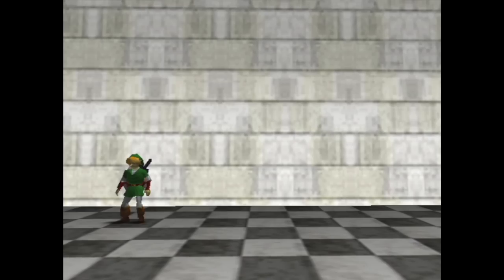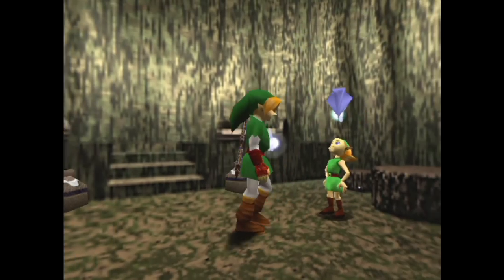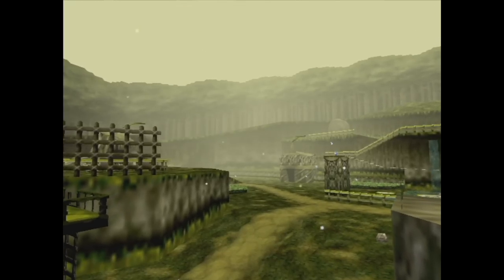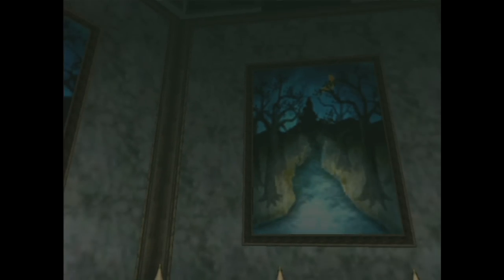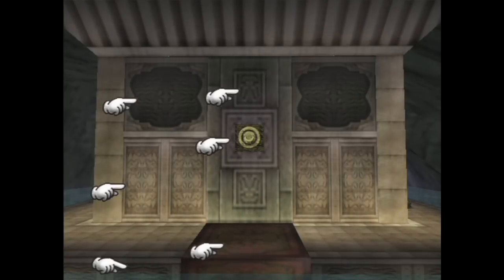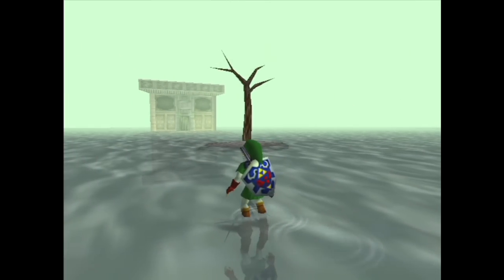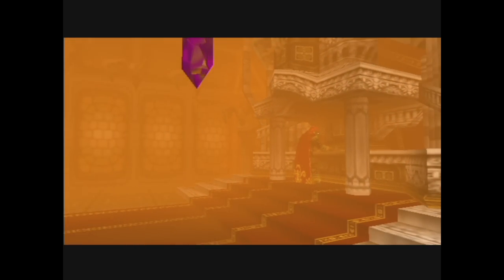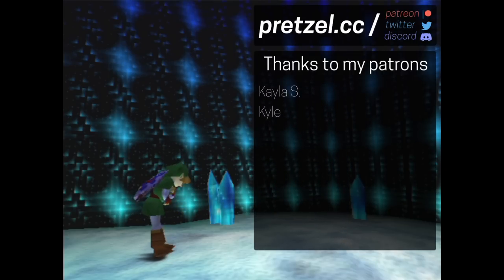Those BIZARRE Little Spots in Ocarina of Time | Video Game World Tours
Last time, we visited a bunch of areas in Ocarina of Time as young link. Now, we explore some more areas 7 years later.
00:19 - Temple of Time | The Legend of Zelda: Ocarina of Time
04:32 - Forest Temple | The Legend of Zelda: Ocarina of Time
07:33 - Fire Temple (Original Version) | The Legend of Zelda: Ocarina of Time
08:53 - Water Temple | The Legend of Zelda: Ocarina of Time
13:33 - Inside Ganon's Castle | The Legend of Zelda: Ocarina of Time
14:52 - Potion Shop | The Legend of Zelda: Ocarina of Time
15:48 - Ice Cavern | The Legend of Zelda: Ocarina of Time